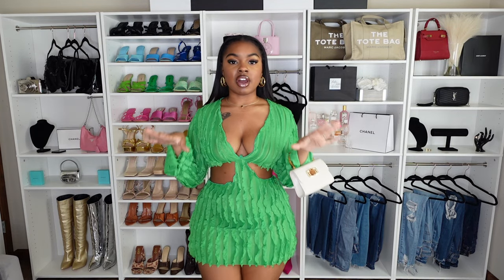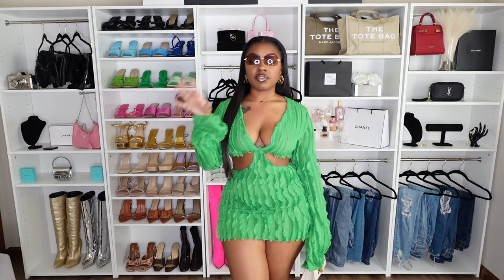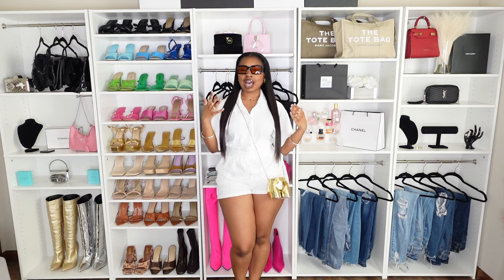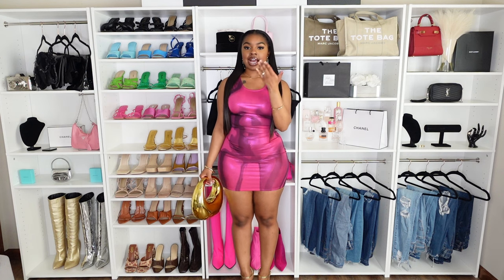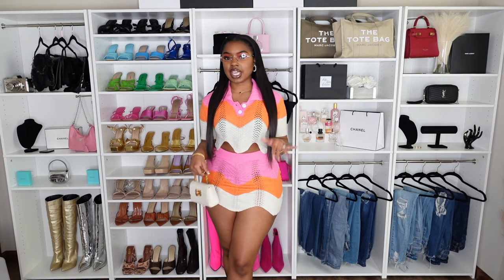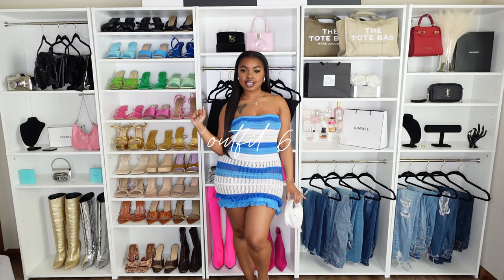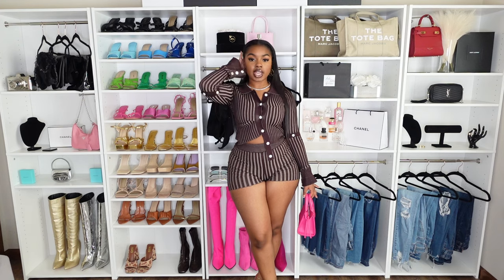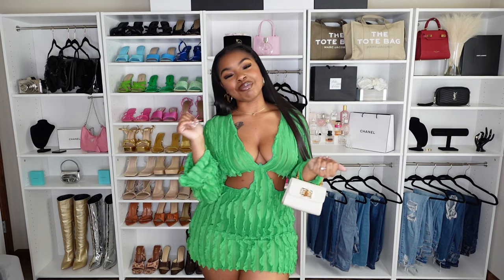VACATION OUTFIT IDEAS 2024 | THIRTYONELUXE | Luxury Tot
*some links may be of a similar style piece to unavailability of certain items.

* shein bag
* gold wavy bracelets
* gold heart necklace

* gucci sandals
* nude bamboo bag
* gold anklet
* gold wavy bracelets
* gold heart necklace
* gold lv hoops

* gold heart necklace
* gold wavy bracelets
* gold rings
* gold rings

* brown heels
* pink brandon blackwood
* gold lv hoops
* gold anklet

* clear beige sling back heels
* nude bamboo bag
* gold heart necklace
* gold bracelets
* gold pearl hoops
* gold anklet

* white sandals
* nude straw bag
* gold anklets (2)
* gold wavy bracelets
* gold heart necklace

* white sandals
* white mini bag
* silver anklet
* silver gucci bracelet
* silver tennis bracelet
* gucci heart necklace